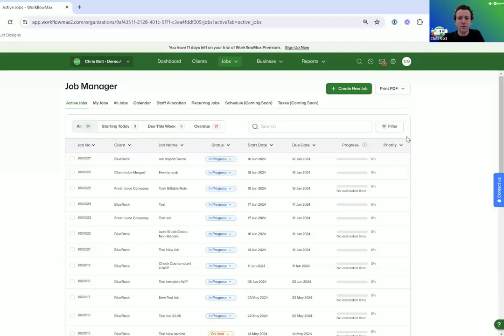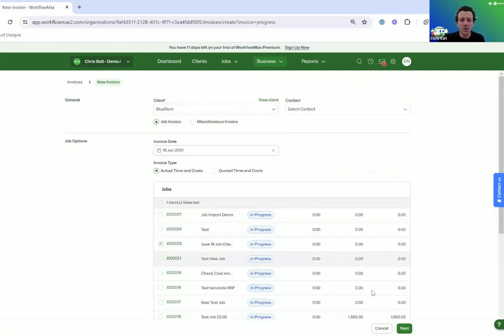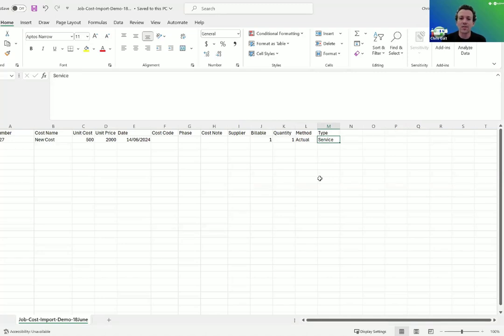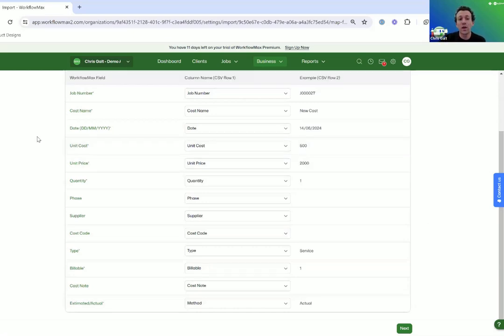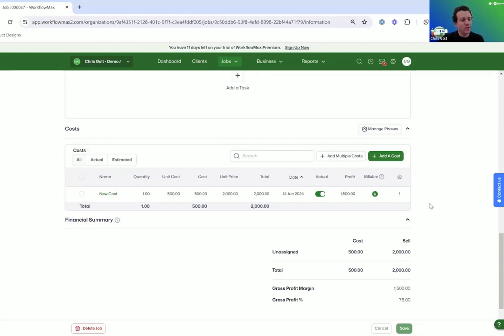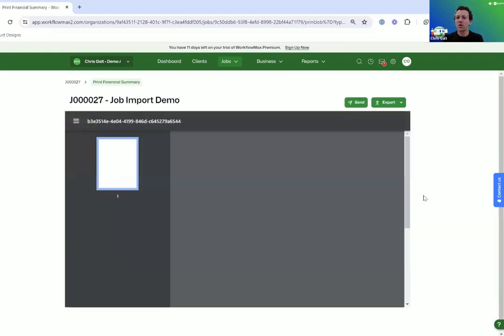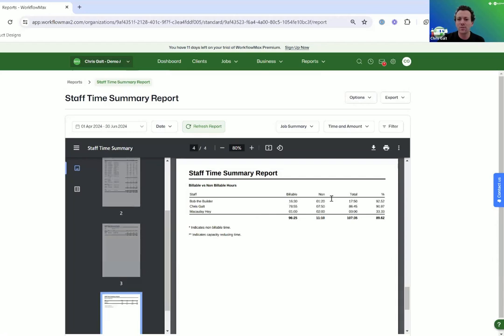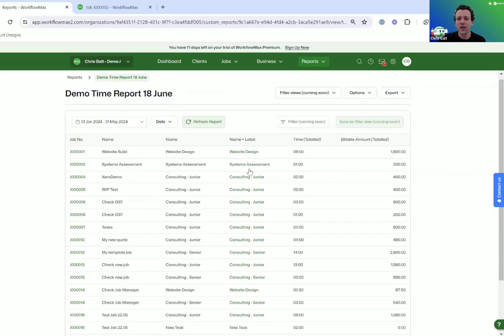Product Update 18 June